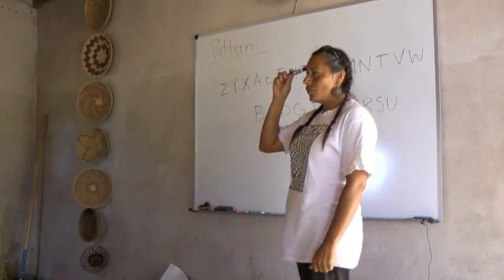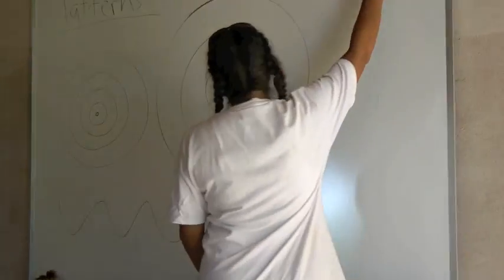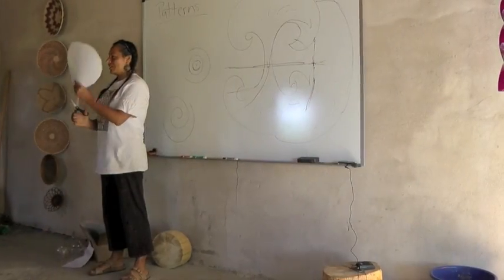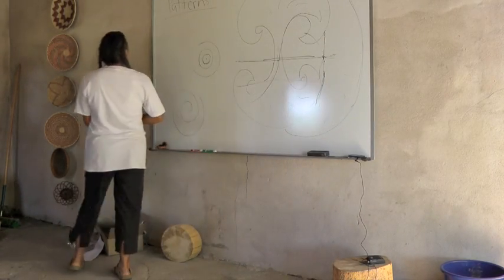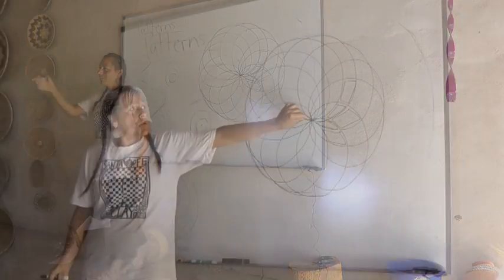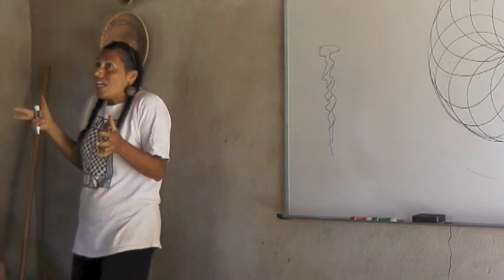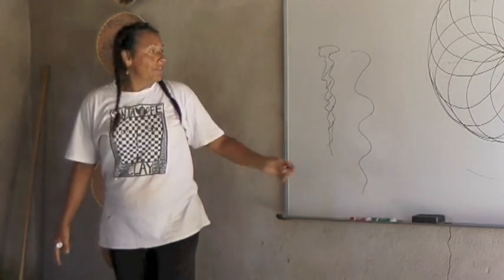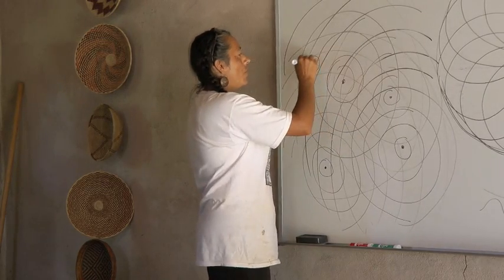Flowering Tree Permaculture Institute - Patterns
Presentation on permaculture patterns by Roxanne Swentzell.